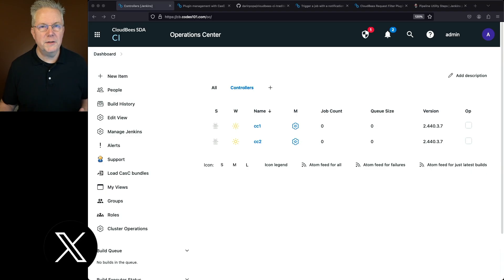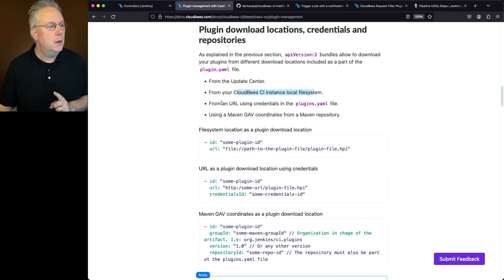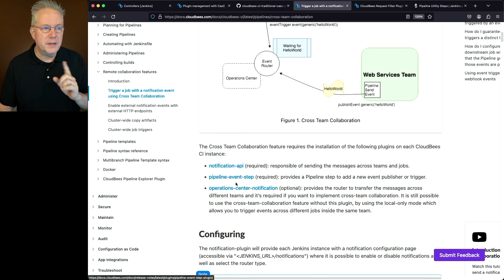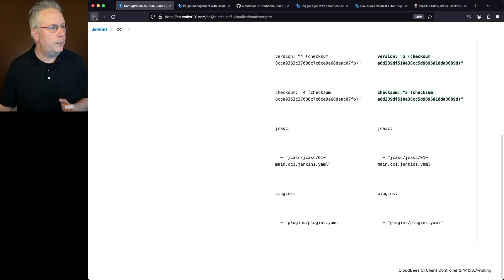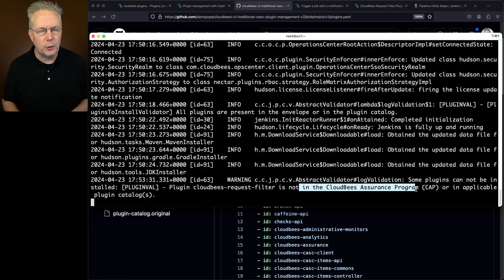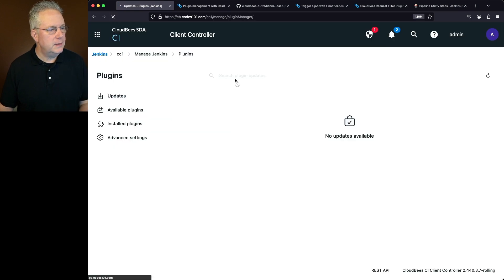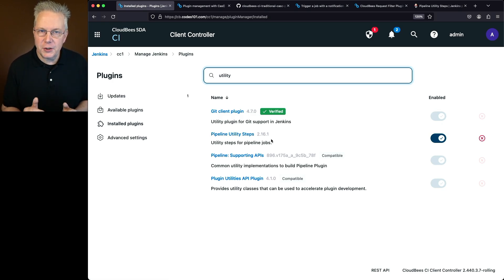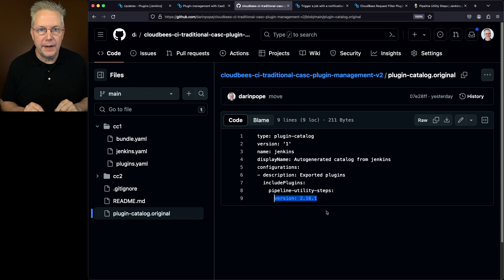Getting Started With CasC Plugin Management 2.0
Timecodes ⏱:

00:00 Introduction
00:06 Starting point
00:26 Review documentation
03:58 Install the plugins for Cross Team Collaboration
08:02 Install CloudBees Request Filter plugin
12:01 Install a specific version of the Pipeline Utility Steps plugin